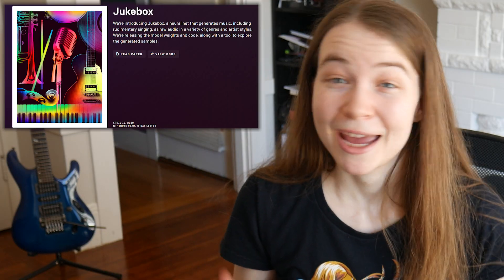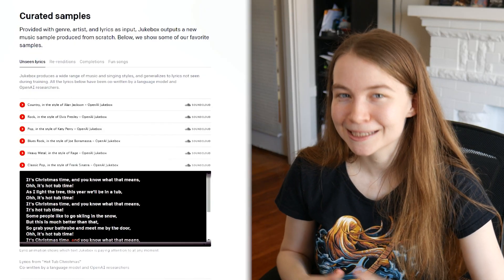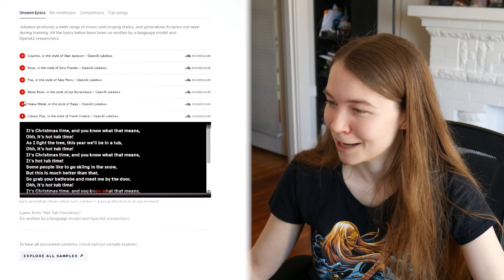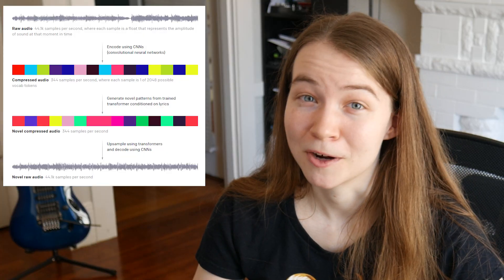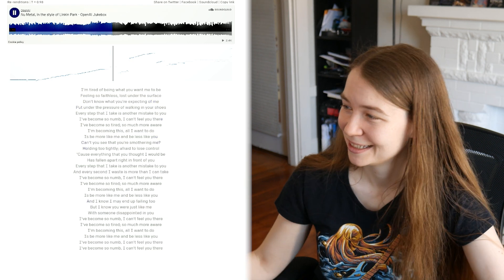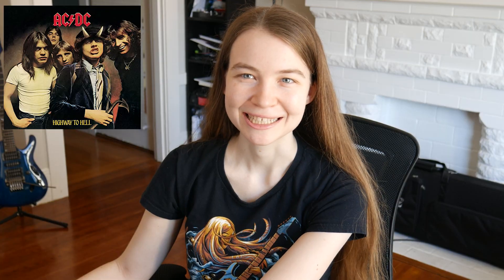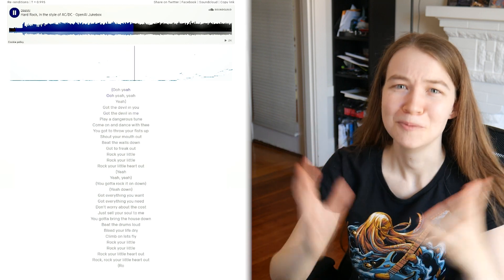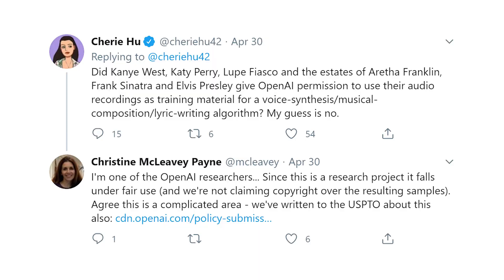This AI Can Imitate Any Musical Artist | Jukebox AI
Today we check out a music generating AI (artificial intelligence) called Jukebox! It can create music that sounds just like famous musical artists. But what does this mean for the future of music and musical copyright?

Ibanez RG652AHMFX

Camera Gear:
Panasonic G7